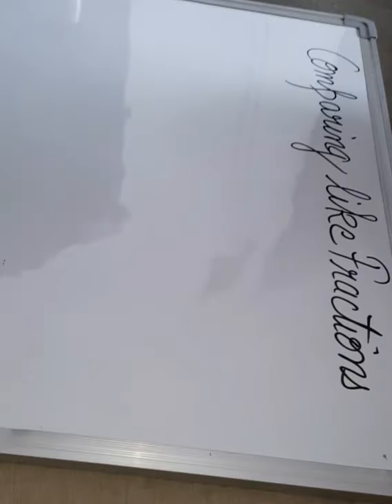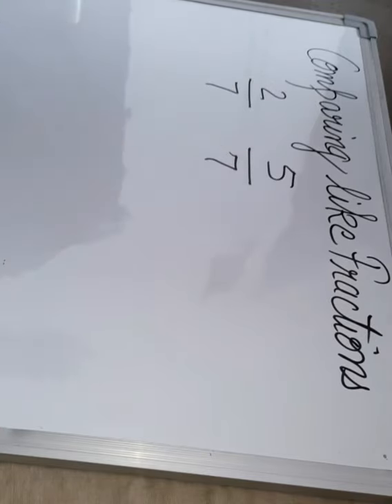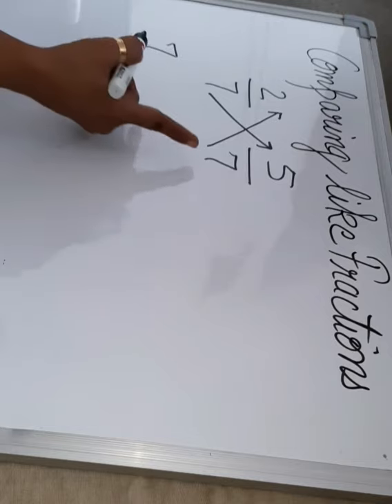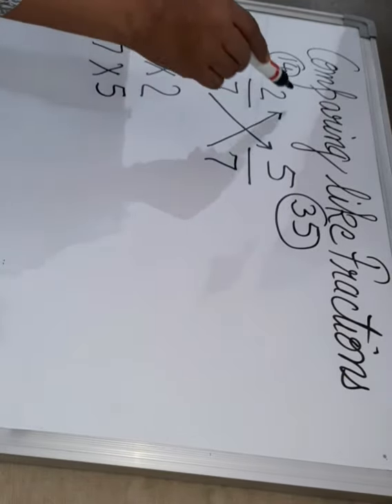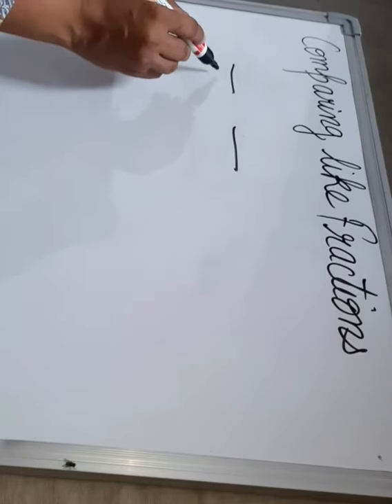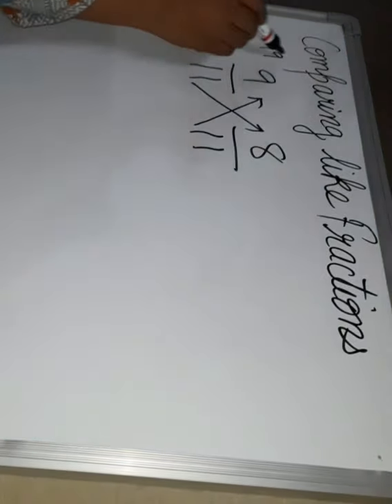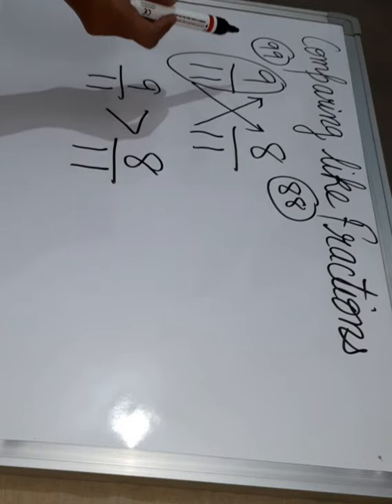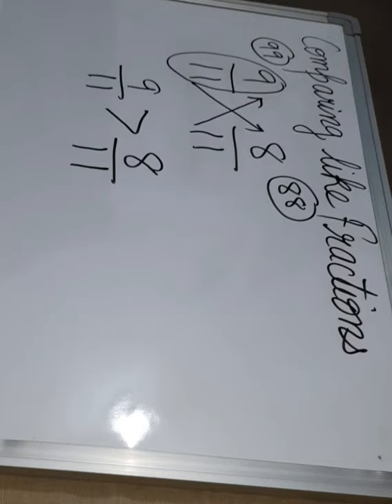COMPARING LIKE FRACTON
CLASS 5
SUBJECT : MATHS